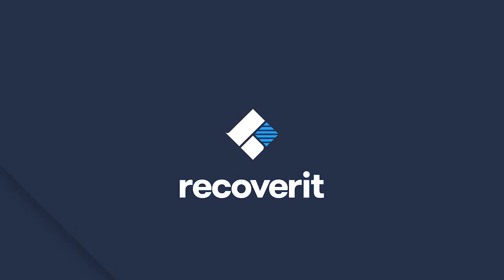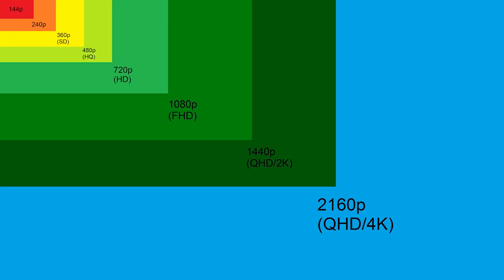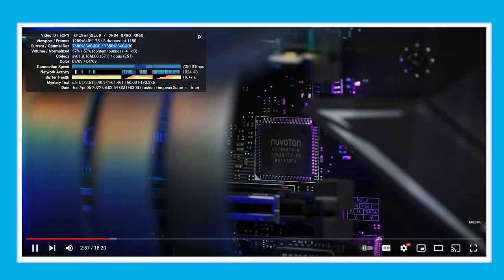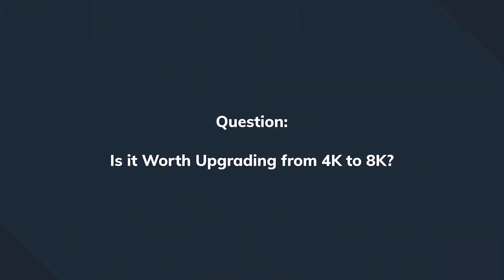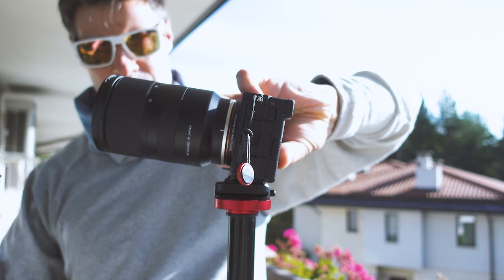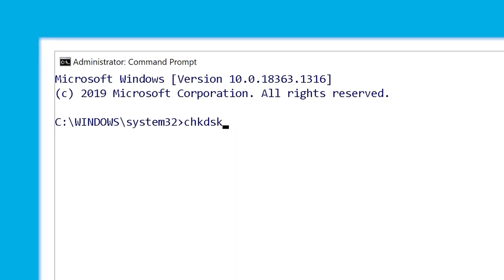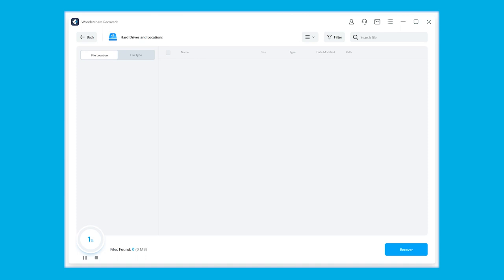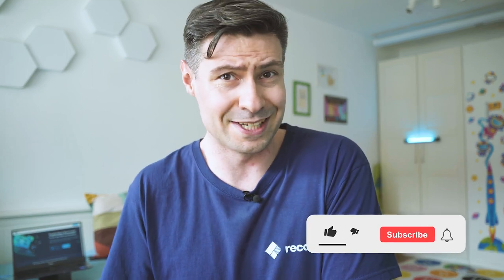What is 4K Resolution & 8K Resolution?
In this episode, we have tried to explain what is 4K resolution and 8K resolution as well as the key differences between 4K vs 8K screen resolutions. Recover lost 4K or 8K resolution videos

4K and 8K are two of the most popular screen resolutions in the world right now. Both these screen resolutions may look similar, but there are different factors that separate them from each other.
We have also talked about whether it’s worth buying an 8k-powered TV in 2022 or not. So, if you’ve been struggling to decide between a 4k and an 8k screen, make sure to watch till the end as this video will help you make your decision more effectively.

0:00 Intro
0:41 Part 1: What Does 4K/8K Mean?
1:52 Part 2: Difference Between 4k and 8k
2:31 Is It Worth upgrading from 4K to 8K?
Part 3: How to Recover 4K/8K/HD/Ultra HD Videos
4:00 Method 1: Using Command Prompt
4:55 Method 2: Using Video Recovery Software Recoverit